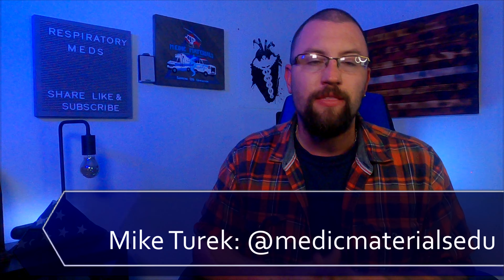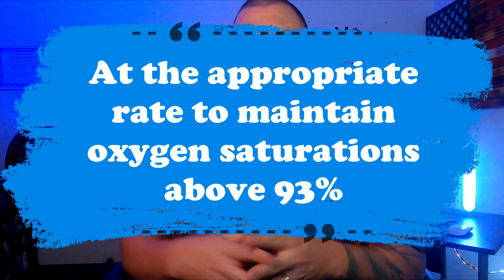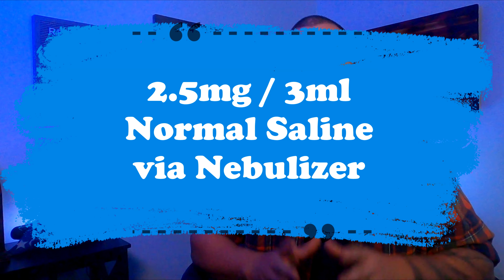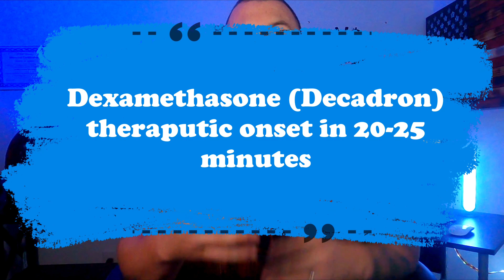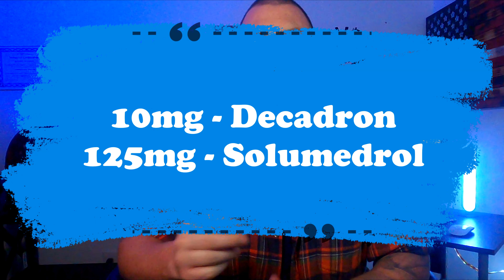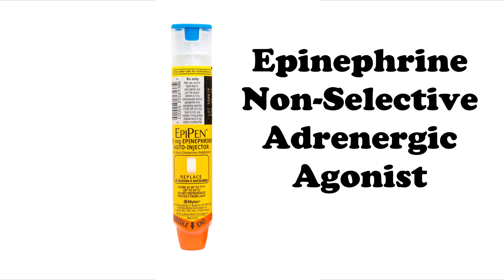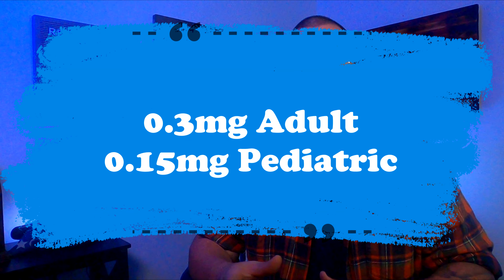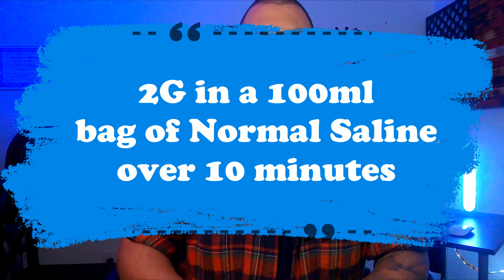Pulmonary Drugs SIMPLIFIED | EMS Pharmacology/Medications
Pulmonary drugs are commonplace in the EMT or Paramedic drug bag. This video explains ALL the pulmonary drugs EMS carries in an easy to understand fashion, from Oxygen to Magnesium Sulfate. We dive into the pulmonary drug pharmacology, the pulmonary anatomy indications for use, the classifications for each pulmonary drug as well as dosages.

Support Breast Cancer research directly!! Grab your October Medic Materials Breast Cancer Awareness swag (ALL profits will be donated IN FULL to the Breast Cancer Research Foundation on Nov 1st 2021)

--Leatherman RAPTOR SHEER Collection Multi-tools.

Filmed Using: GoPro Hero 8 Black
Microphone Used: Blue Snowball
Software Used In Production: Canva, Sony Movie Studio 16 Platinum, Voicemeeter Potato